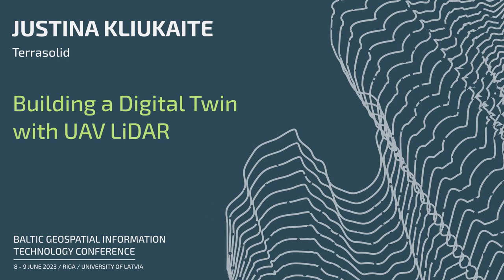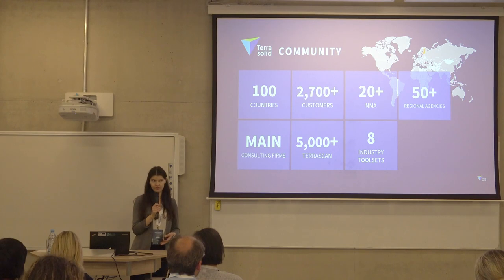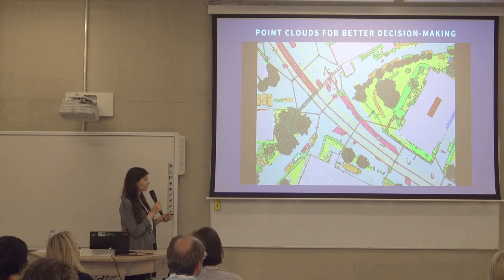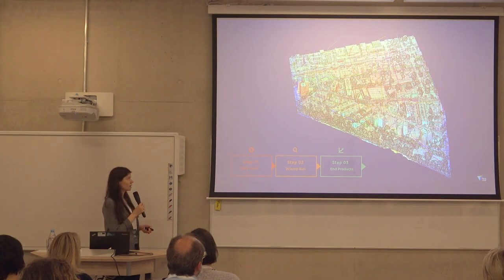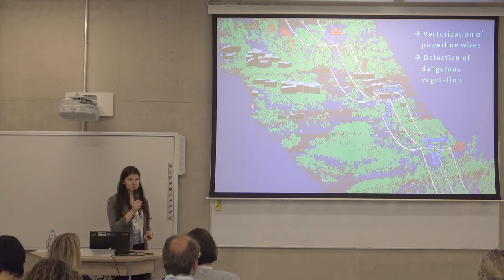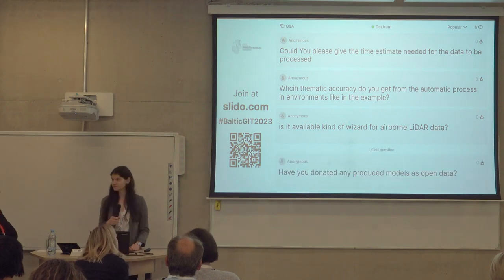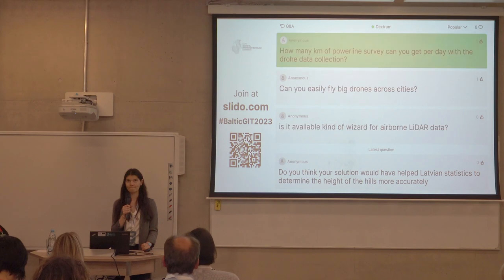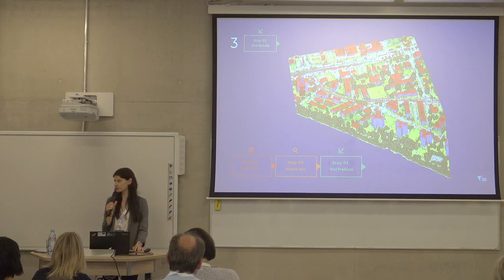Justina Kliukaite — UAV Lidar Data Processing — Baltic GIT Conf 2023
"Building a Digital Twin with UAV LiDAR"

From raw pointcloud to classified data and features extraction.